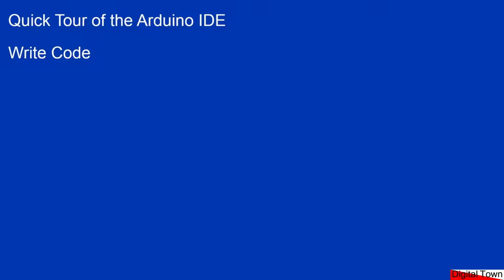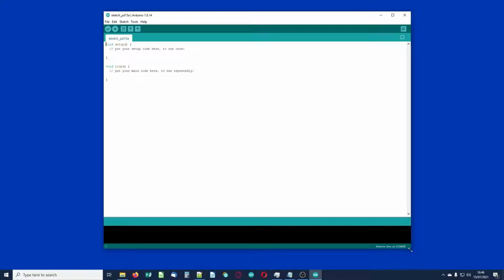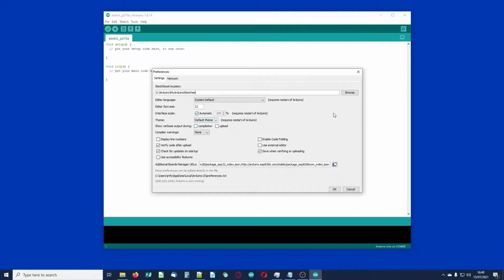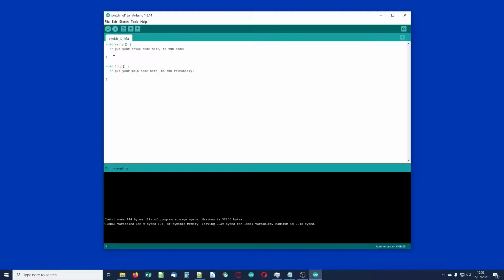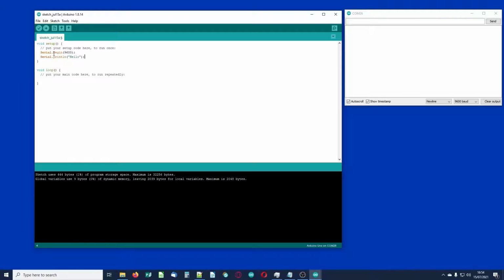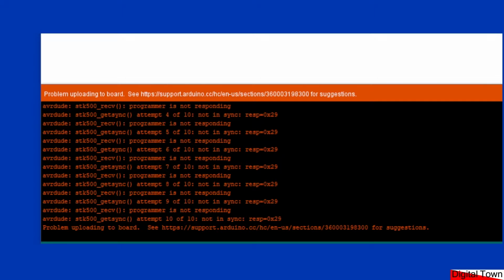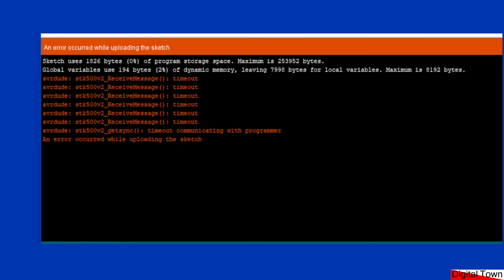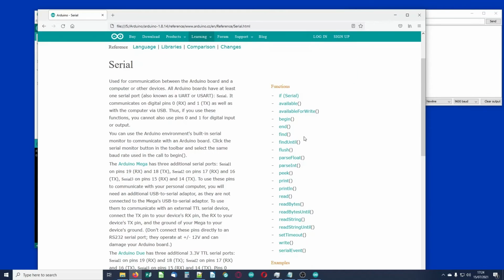Arduino C++: A quick tour of the Arduino IDE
This is a short tutorial on how to use the Classic Arduino IDE v1.8

It is aimed at total beginners of all ages and is the second in a series I'm working on to teach beginners how to write C++ for the Arduino style boards.